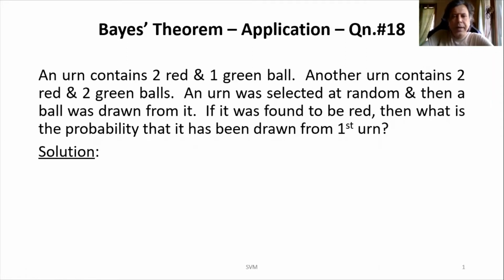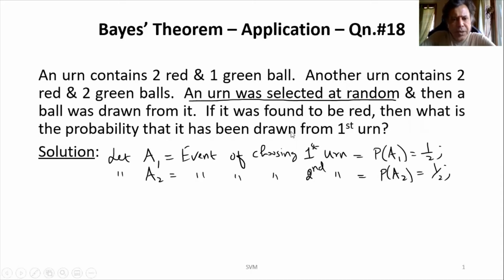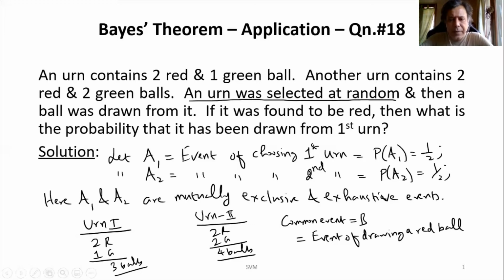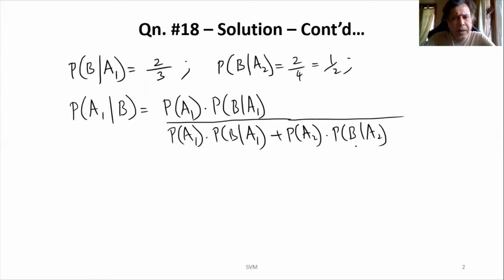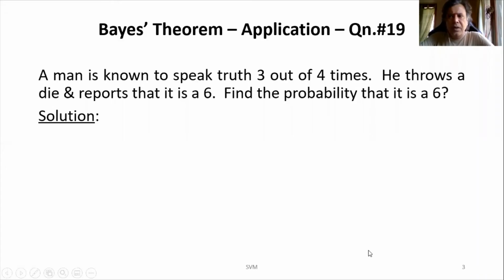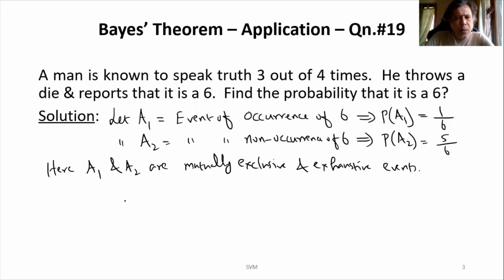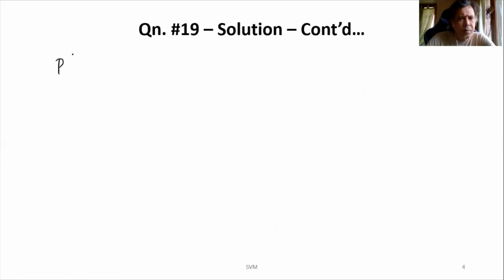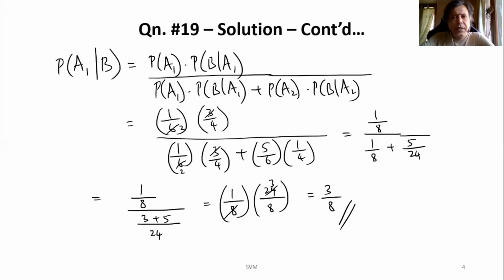12 - Bayes' Theorem in Action: Red Balls and Trustworthy Dice Rolls Unveiled!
Embark on a fascinating journey through probability puzzles with our latest video, "Bayes' Theorem in Action: Red Balls and Trustworthy Dice Rolls Unveiled!" 📊🔍

Witness the application of Bayes' Theorem as we tackle scenarios involving urns filled with red and green balls. If a red ball is drawn, what is the probability that it came from the first urn? Delve into the world of conditional probabilities and unveil the mathematical intricacies of decision-making in this scenario.

In a parallel challenge, explore the reliability of a man known to speak the truth 3 out of 4 times. As he reports rolling a 6 on a die, what is the probability that it's indeed a 6? Bayes' Theorem comes to the rescue, guiding us through the nuances of trustworthiness and probability.

Whether you're a student delving into probability theory or someone intrigued by the applications of Bayes' Theorem in real-world scenarios, this video promises an insightful exploration. Watch as we demystify complex probability problems and showcase the elegance of Bayes' Theorem in action. 🌐✨

Applications of Bayes’ Theorem

Solved the following problems:
An urn contains 2 red & 1 green ball.  Another urn contains 2 red & 2 green balls.  An urn was selected at random & then a ball was drawn from it.  If it was found to be red, then what is the probability that it has been drawn from 1st urn?
A man is known to speak truth 3 out of 4 times.  He throws a die & reports that it is a 6.  Find the probability that it is a 6?